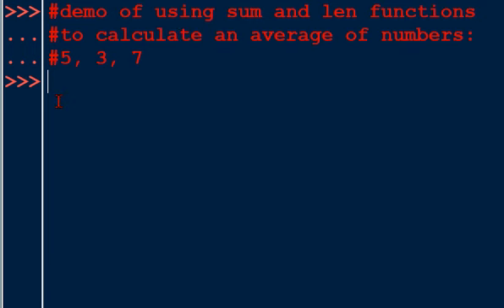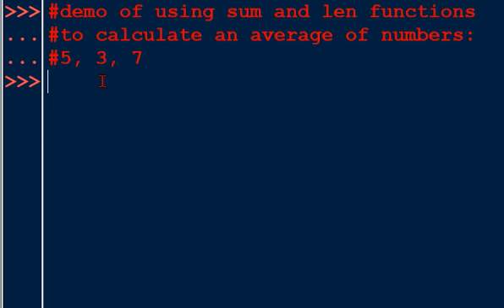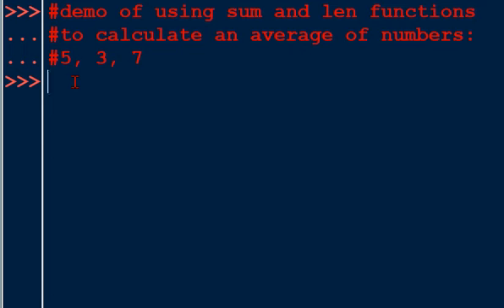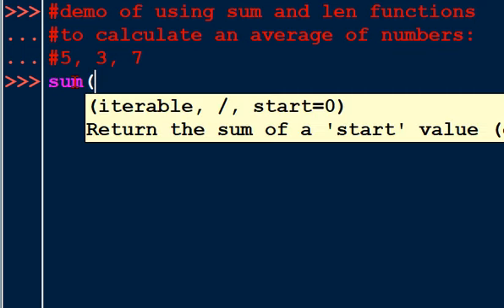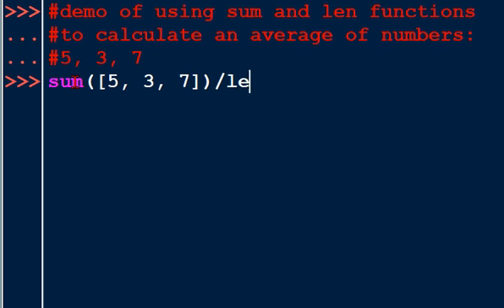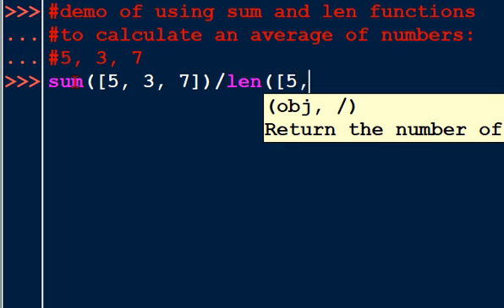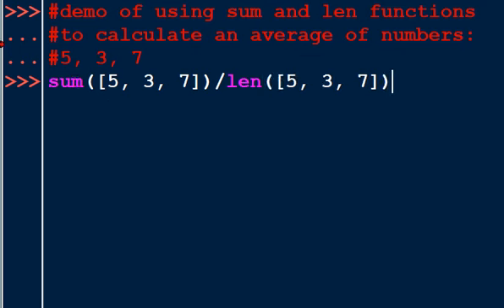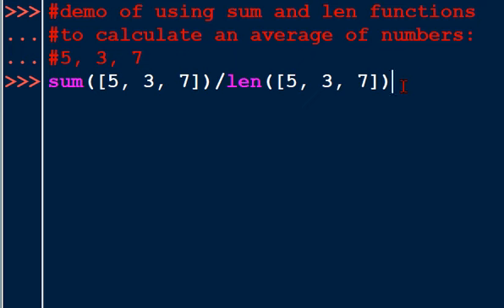python list: using sum and len functions to calculate average of numbers in python